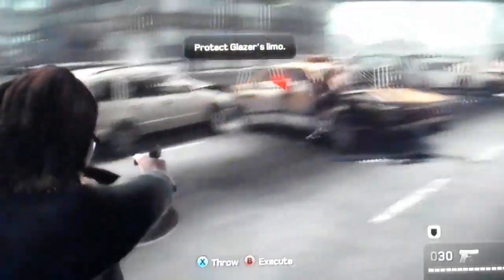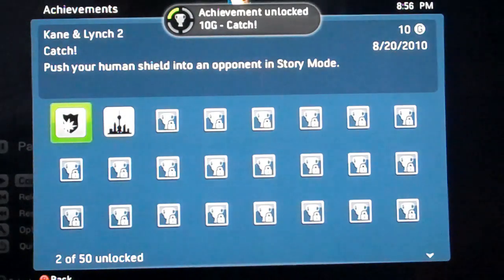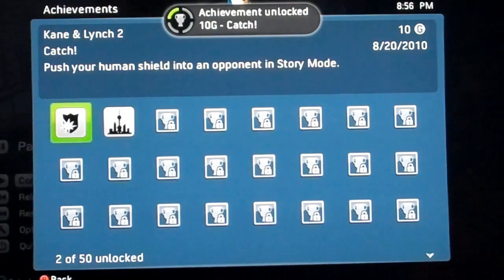Kane And Lynch 2 Dog Days-Catch Achievement Guide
This is how to get catch in Kane and Lynch 2 Dog Days!